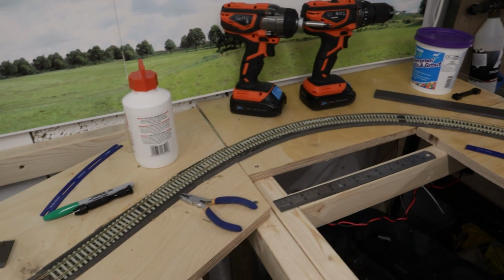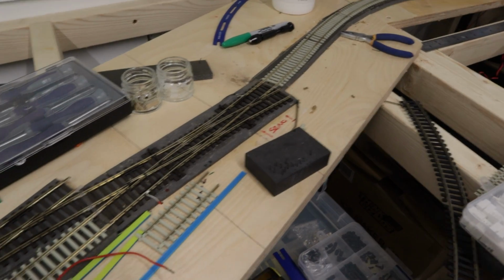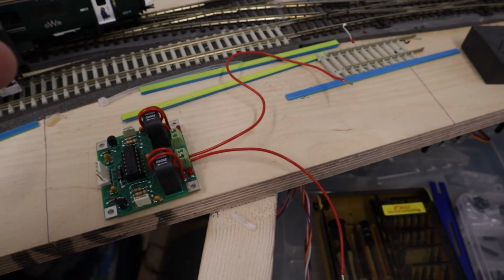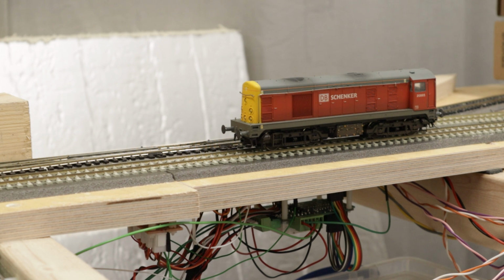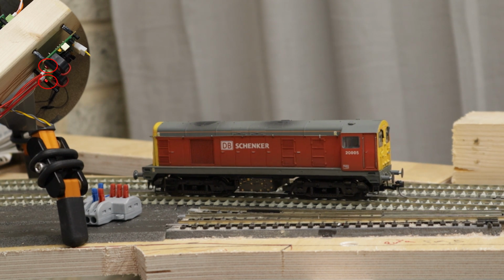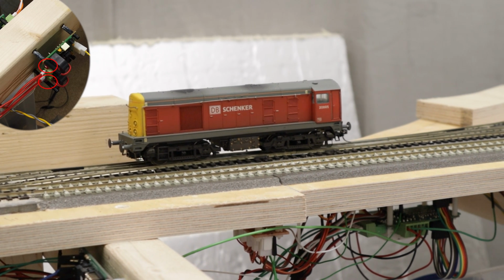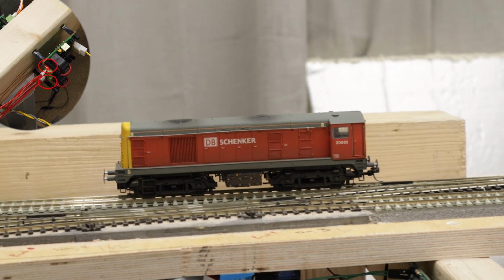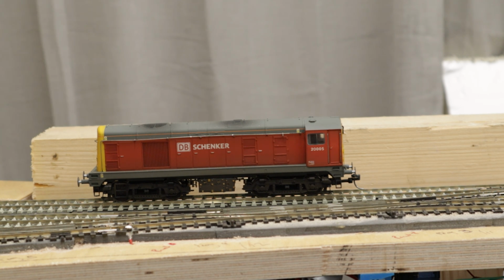Building a Model Layout in the Garage - June Update 2021 - Finishing the Lower Loop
A small June update on any progress that has been made.

Chapters
0:00 Intro
1:19 MERG DTC (Block Detection)
1:54 Block detection test
4:27 Wire Connectors
4:43 Outro and 3D printing

Tools used
Soldering

Please use this link, if you are going to sign up, as I get a free month!